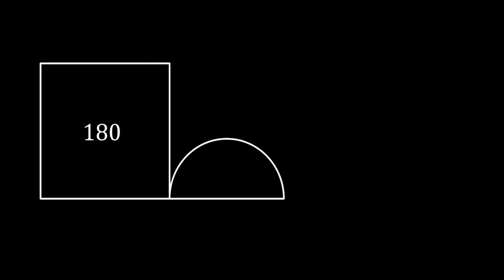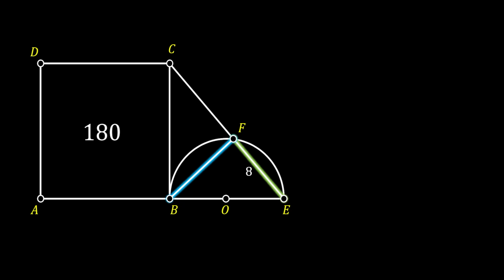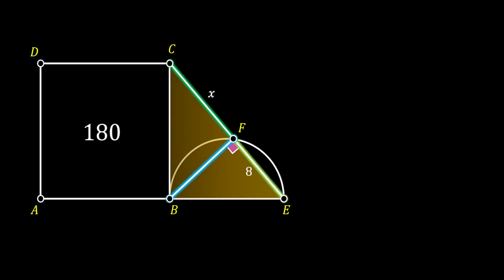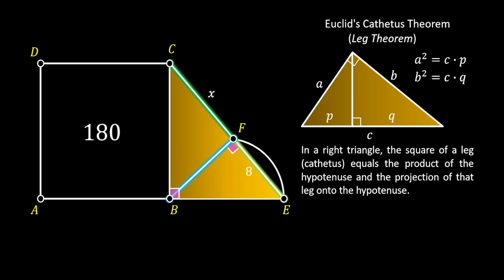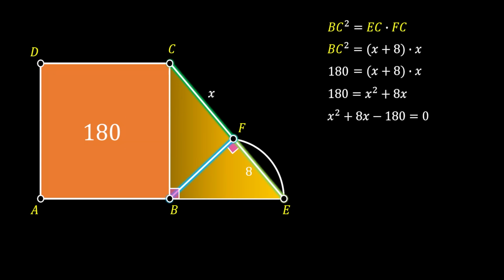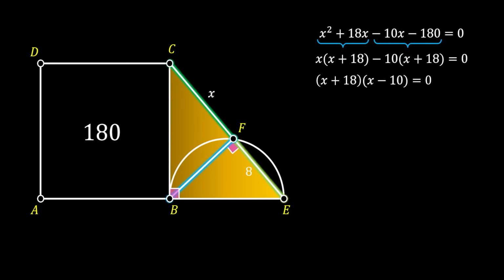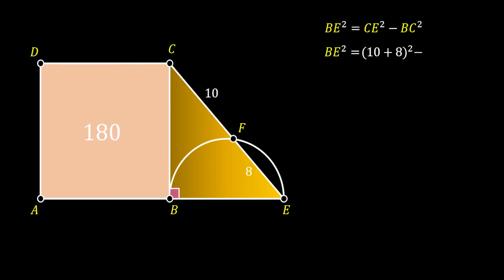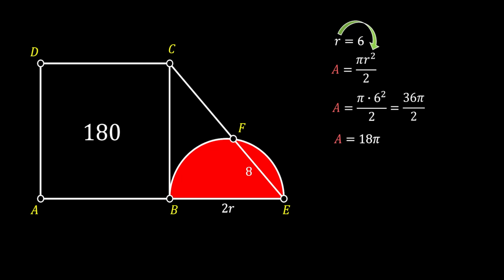Can you solve this tricky RED area? | Finland math competition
Master this geometry problem involving a square with an area of 180 and a chord length of 8 to find the area of the red semicircle.

This breakdown covers the precise steps required to solve for a semicircle's area using geometric principles. If you are preparing for math competitions or reviewing high school geometry, this walkthrough provides the exact algebraic steps needed to navigate complex figures. We apply Euclid's Cathetus Theorem and the Inscribed Angle Theorem to break down the relationship between the square and the semicircle, ensuring you understand the logic behind each step.

By following this geometric figure analysis, you will learn how to set up quadratic equations from geometric constraints. We strip away the complexity, showing you how to manipulate the variables to reach the final measurement for the area of the red semicircle. This method focuses on clear, logical progression rather than guessing.

📌 Chapters:
0:00 Presenting the puzzle
1:16 Inscribed Angle Theorem
3:07 Euclid's Cathetus Theorem
5:22 Method of splitting the middle term